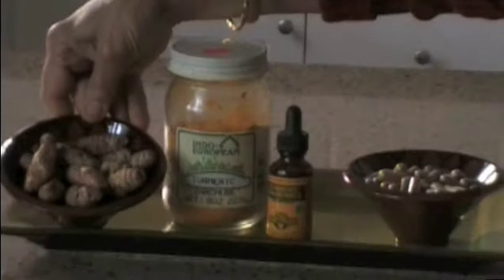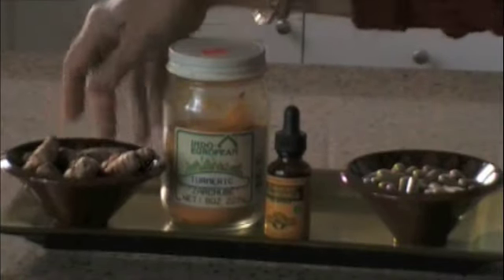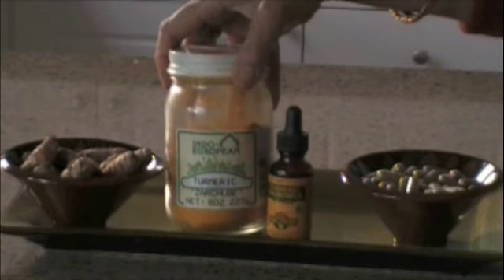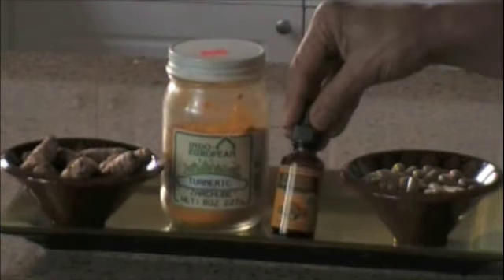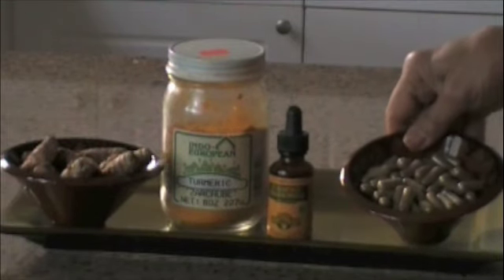Spices from around the world part 2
The spice of the month is "Turmeric ".  You will learn about it's benefits, originality and how to use it.  This video is part of a series that will continue  on a monthly basis.  You can make your comment and rate my video after you have watched it.